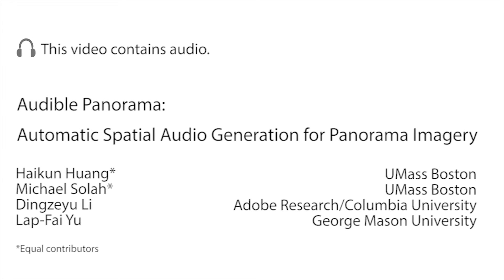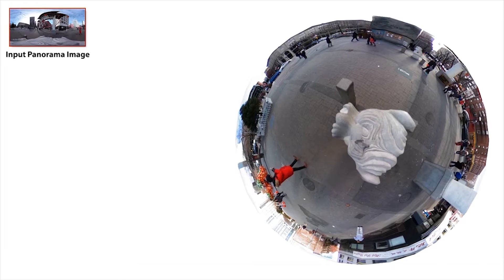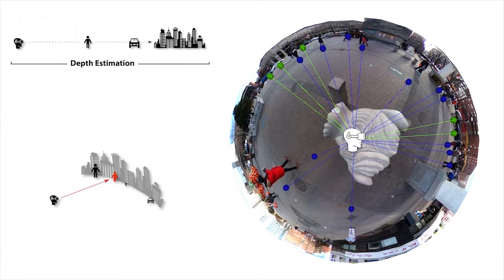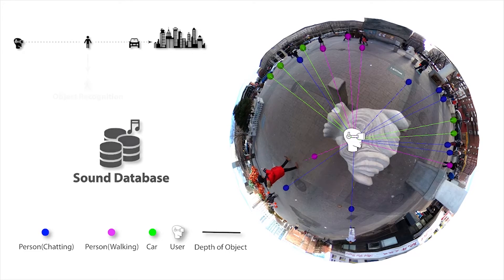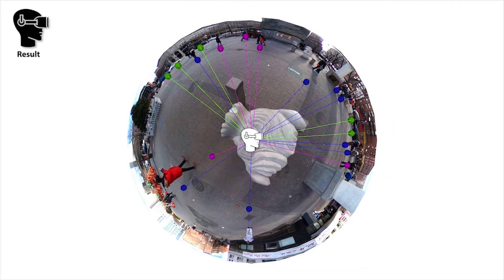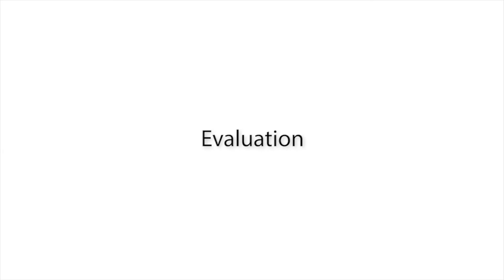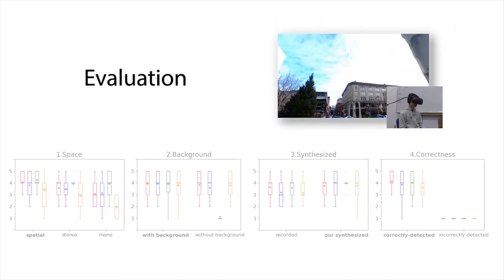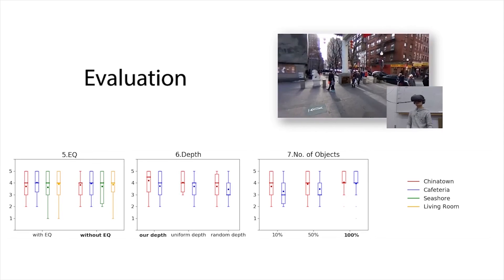Audible Panorama: Automatic Spatial Audio Generation for Panorama Imagery (CHI 2019)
Audible Panorama:Automatic SpatialAudio GenerationforPanorama Imagery

Haikun Huang*, University of Massachusetts, Boston
Michael Solah*, University of Massachusetts, Boston
Dingzeyu Li, Adobe Research/University of Columbia University
Lap-Fai Yu, George Mason University

As 360° cameras and virtual reality headsets become more popular, panorama images have become increasingly ubiquitous. While sounds are essential in delivering immersive and interactive user experiences, most panorama images, however, do not come with native audio. In this paper, we propose an automatic algorithm to augment static panorama images through realistic audio assignment. We accomplish this goal through object detection, scene classification, object depth estimation, and audio source placement. We built an audio file database composed of over 500 audio files to facilitate this process.
We designed and conducted a user study to verify the efficacy of various components in our pipeline. We run our method on a large variety of panorama images of indoor and outdoor scenes. By analyzing the statistics, we learned the relative importance of these components, which can be used in prioritizing for power-sensitive time-critical tasks like mobile augmented reality (AR) applications.